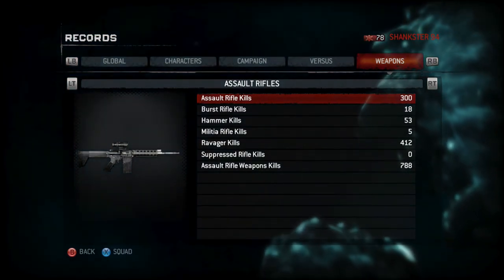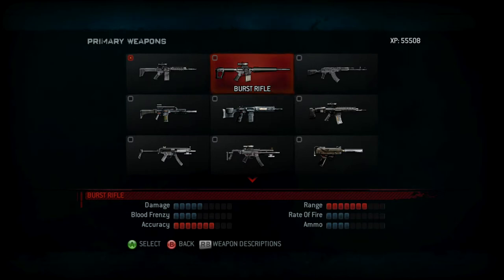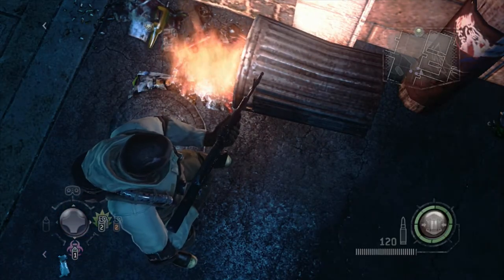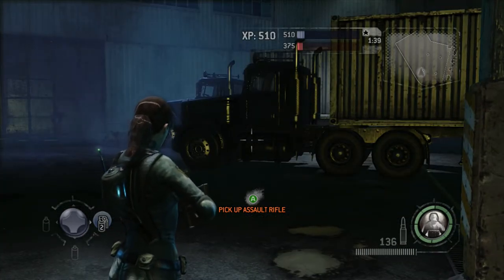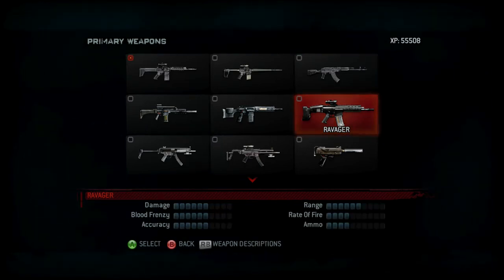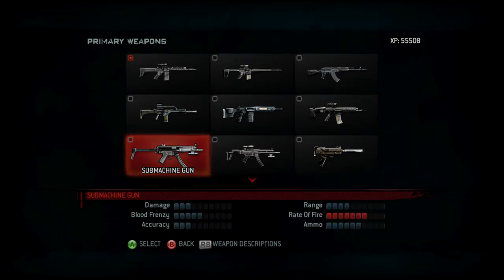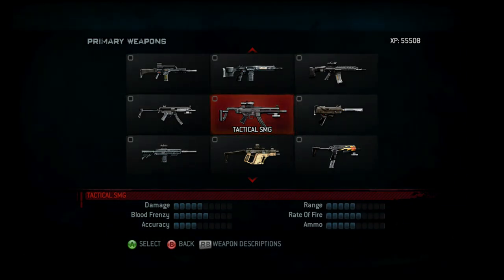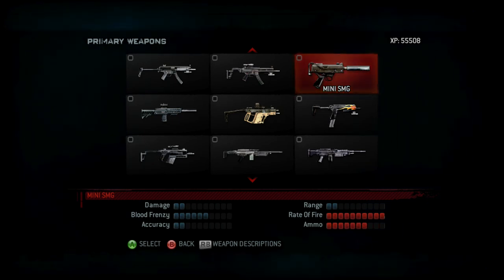Resident Evil: Operation Raccoon City | HD Weapons Review - Part 3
In this part, I begin the journey through the primary weapons. Like any modern Resident Evil game, there are quite a few. Part 3 covers the Assault Rifles and some of the Submachine Guns:

Colt M4A1 Carbine (Assault Rifle)
Colt Canada C7 Rifle/Colt M16A1 (Burst Rifle)
AK-103 (Militia Rifle)
Heckler & Koch G36K (Suppressed Rifle)
Heckler & Koch HK416 (Hammer)
FN SCAR-L (Ravager)
Heckler & Koch MP5A3 (Submachine Gun)
Heckler & Koch UMP 45 (Tactical SMG)
Ingram MAC-11 (Mini SMG)

There were probably more bullets used in this review than all others combined, lol.